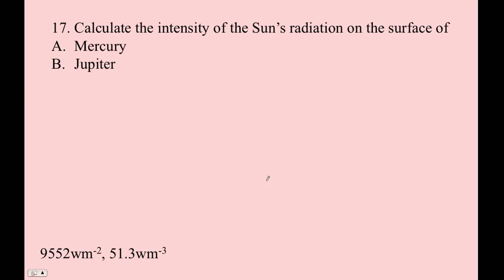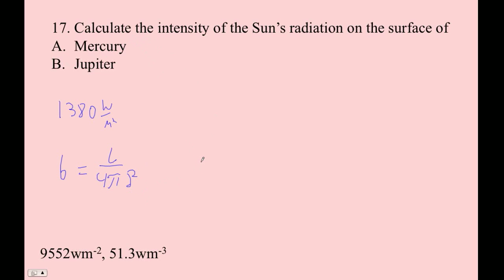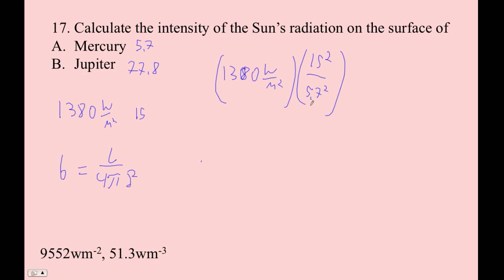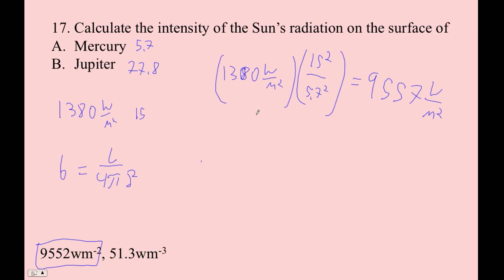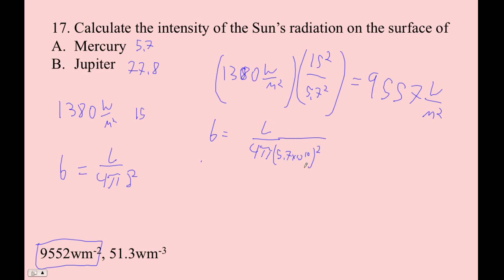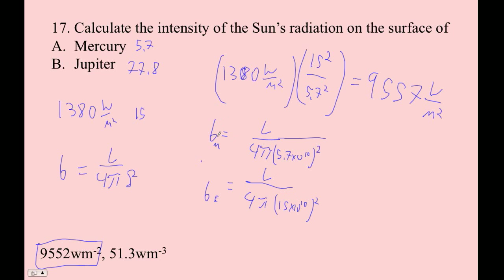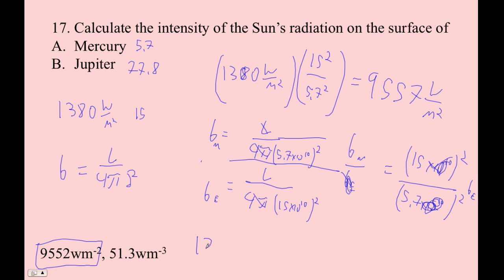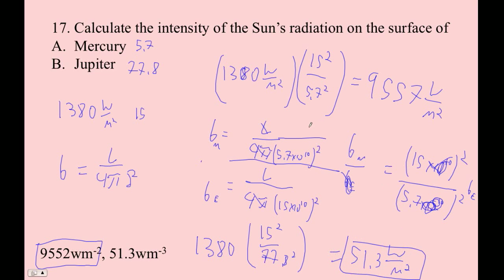HTPIBECC Problem 17